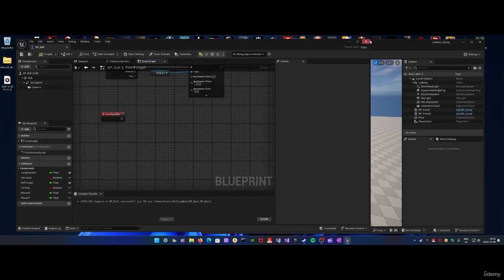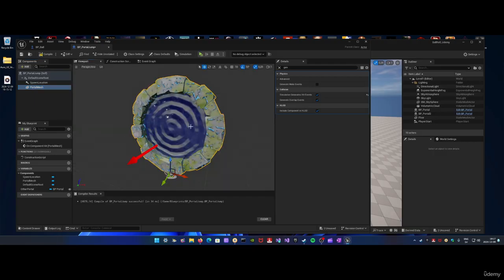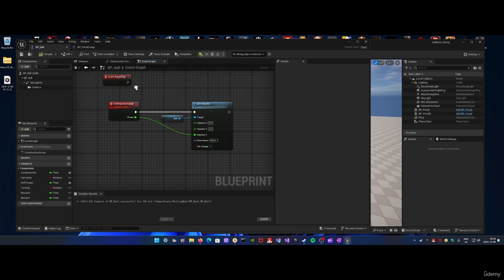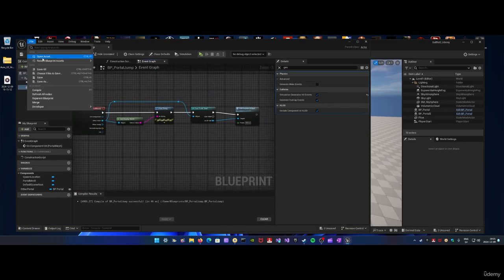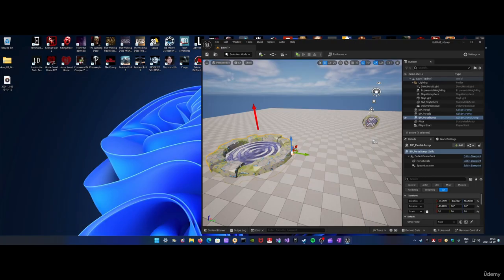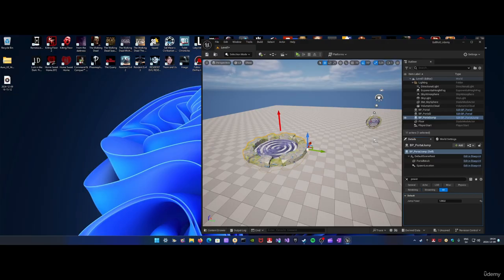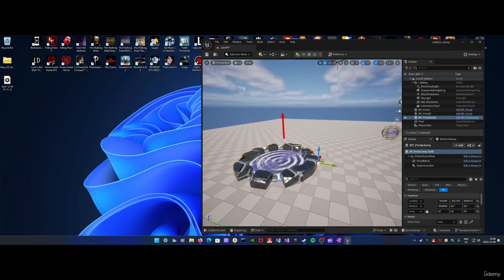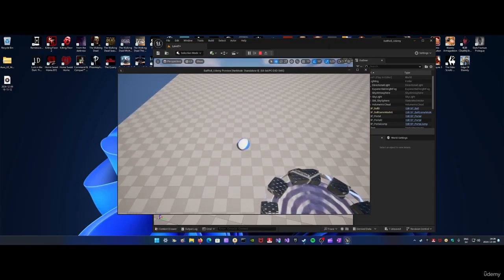9. Rolling Ball - Beginner level (Jump Portal) Part 1